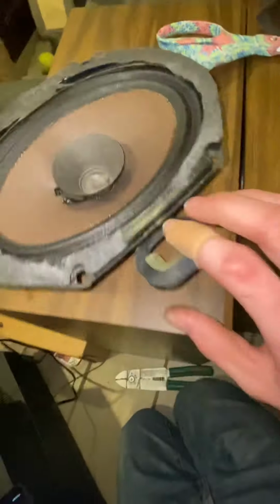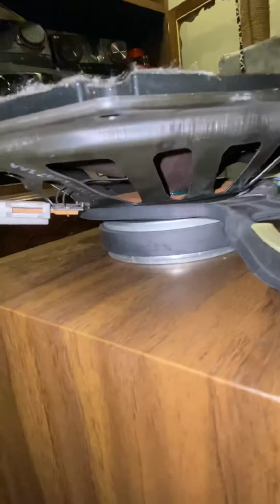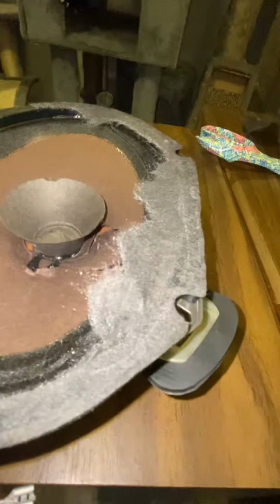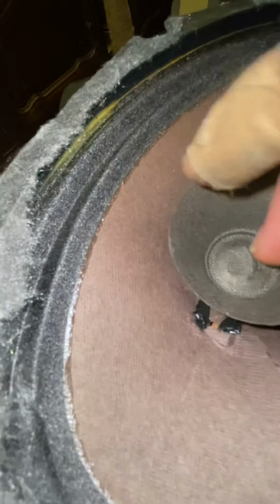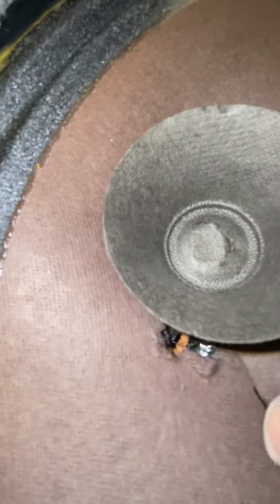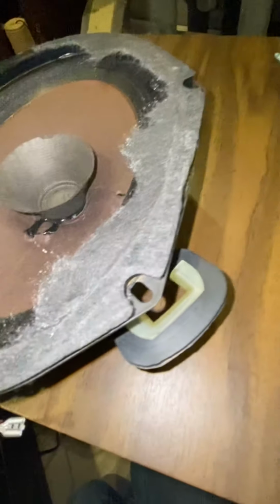Car speaker blow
Old car speaker blowout